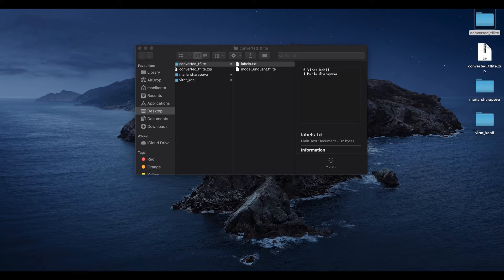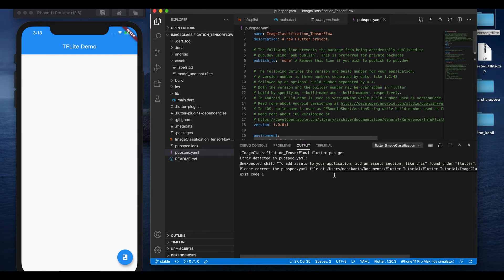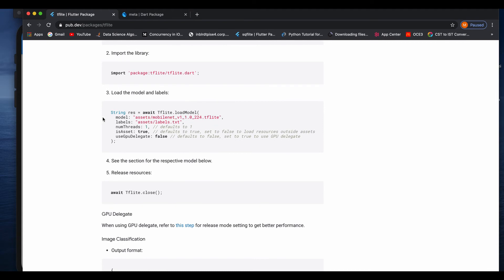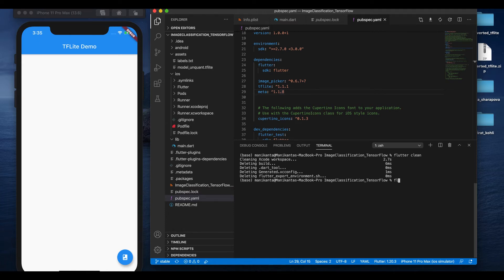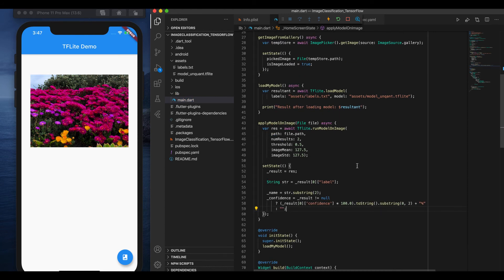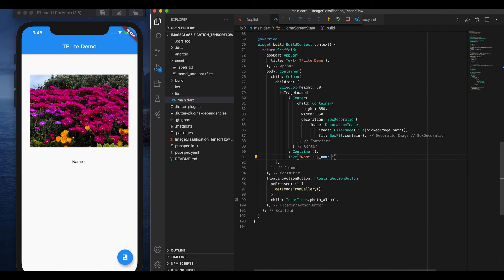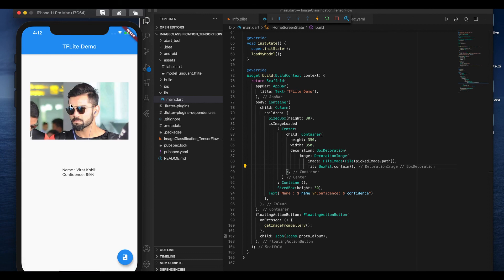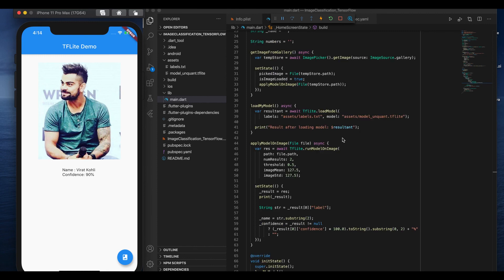Tensorflow Lite - Flutter #2 - Image Classification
Hi Friends
Classify Images between Virat Kohli and Maria Sharapova using Tensorflow lite model